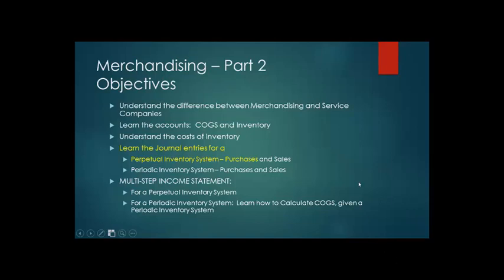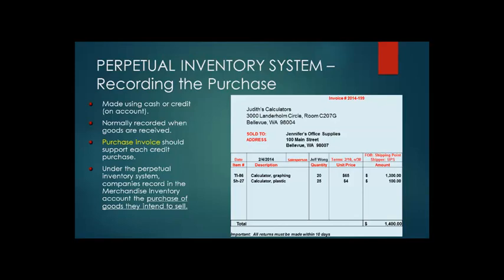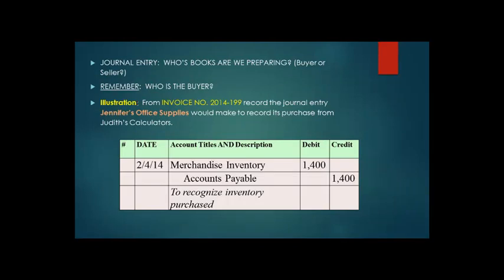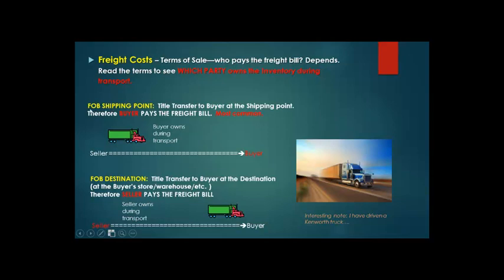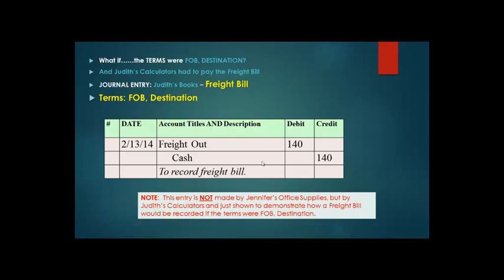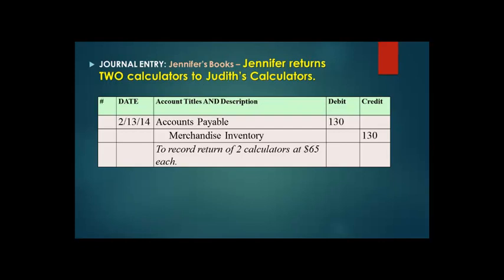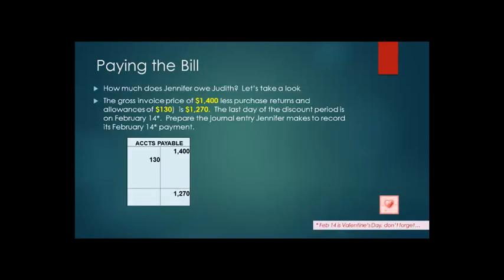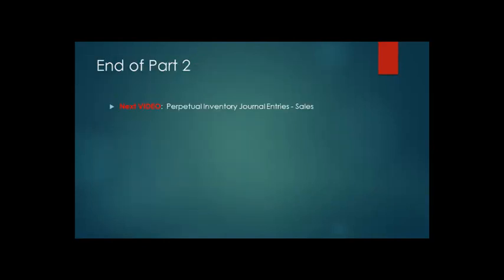5 Merchandising Part 2 Perpetual Purch JEs